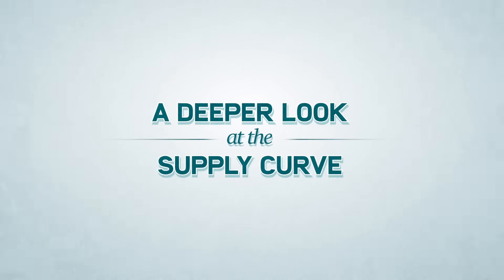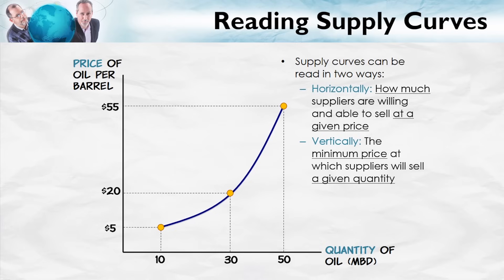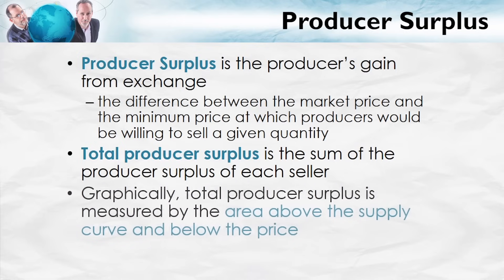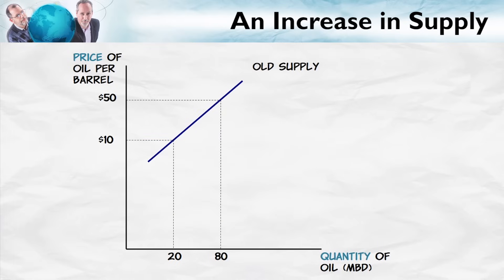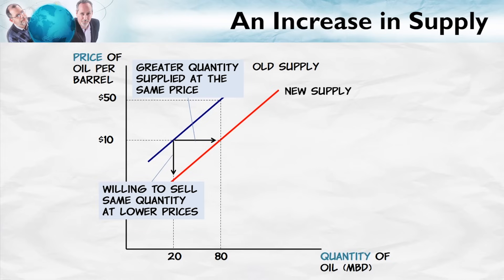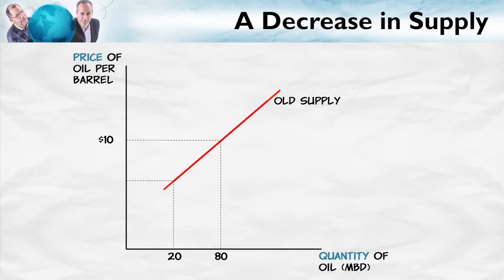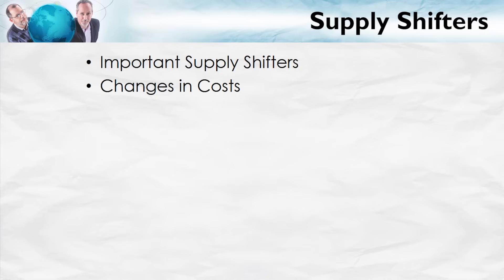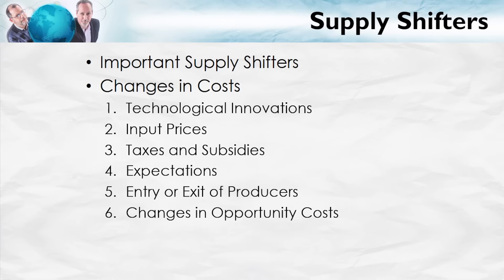Understanding the Supply Curve: Shifts and Producer Surplus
What does the supply curve show us? This video takes a look at what we can tell from the supply curve about the behavior of sellers and quantities supplied at different prices. We’ll talk about producer surplus as well as factors that lead to an increase in supply and a decrease in supply — and we’ll provide a list of these important supply shifters.

Econ In The News, a free weekly email of class-ready news articles

00:00 Introduction
00:43 Reading Supply Curves - Horizontal & Vertical Methods
01:41 Producer Surplus
02:23 Producer Surplus, Graphed
03:15 Supply Curve Shifts - Increase in Supply
05:06 Supply Curve Shifts - Decrease in Supply
06:07 List of Supply Shifters